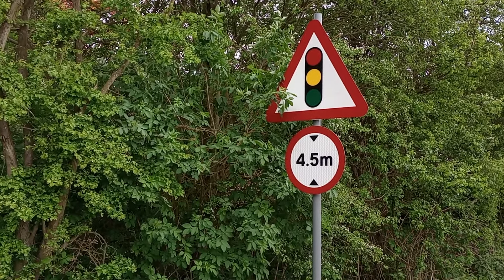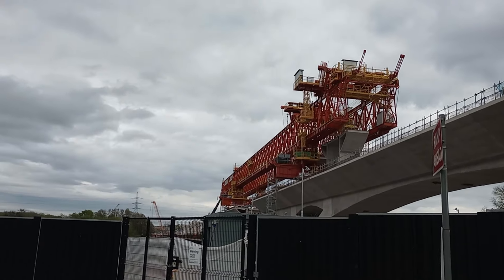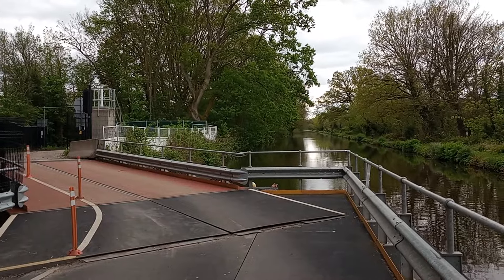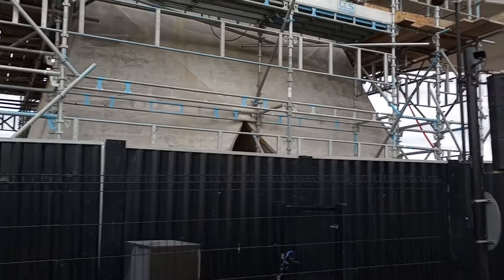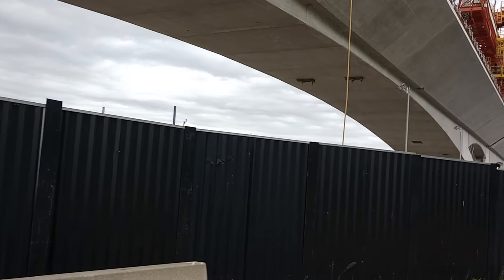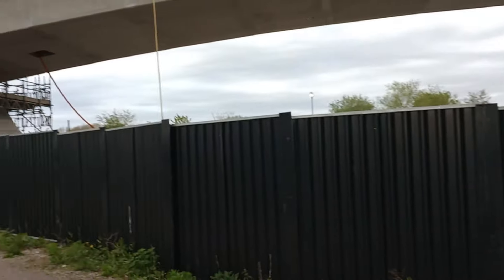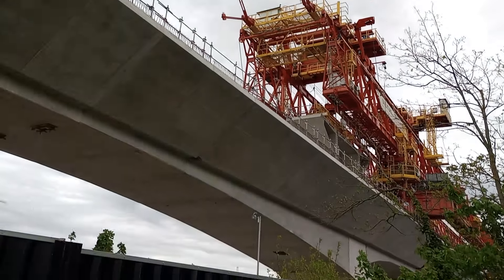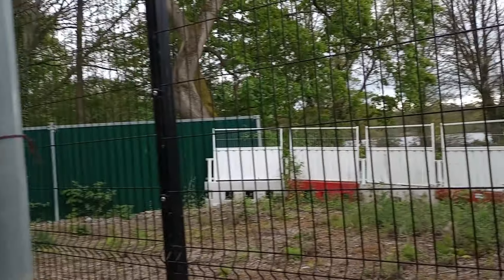HS2!! Some unusual tips, and some impressions!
Some info on comments, traffic lights, ploughed fields and other things perhaps connected to HS2!